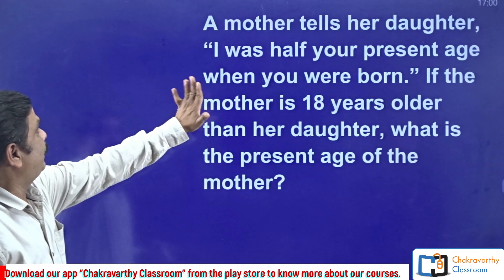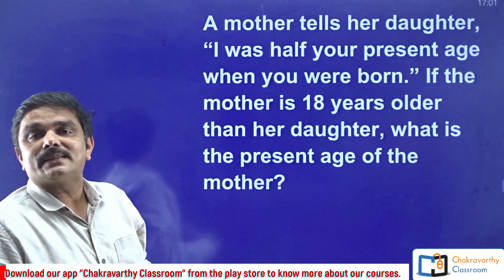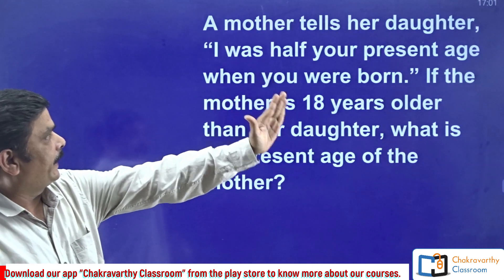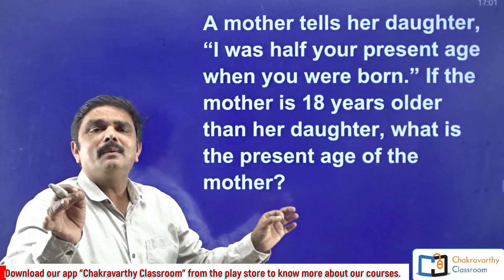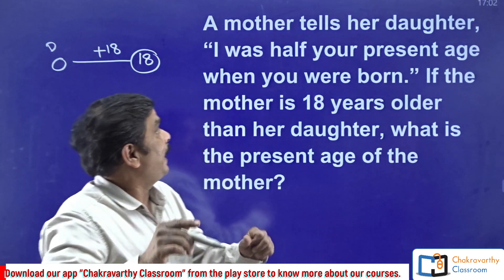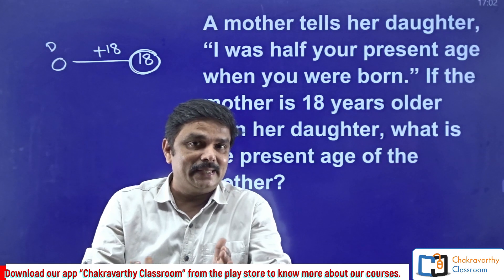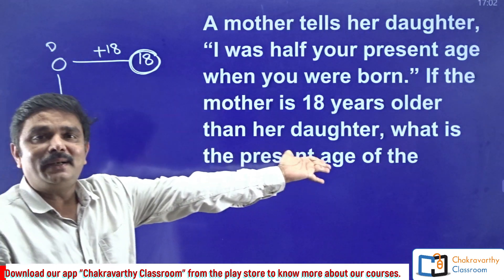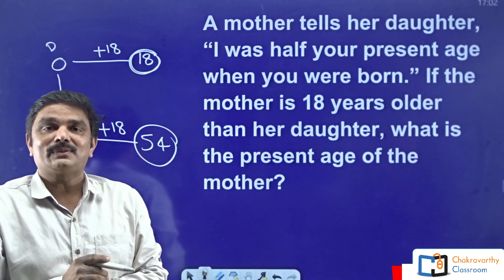Problems on ages for sbi/ibps/lic/rbi assistant/csat/ssc cgl chsl/capf/rrb ntpc/rrb group d/crt/cat